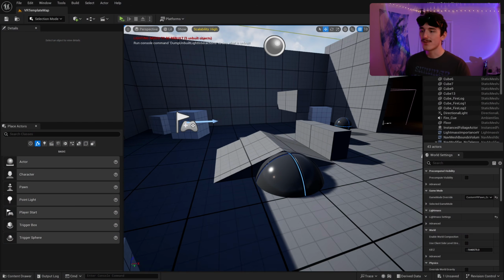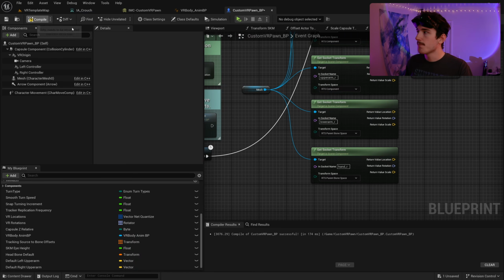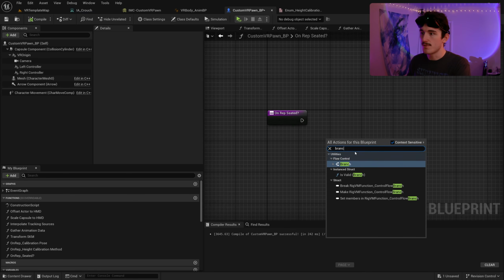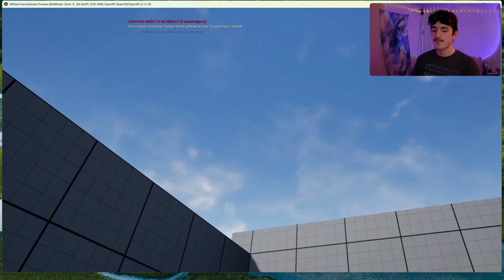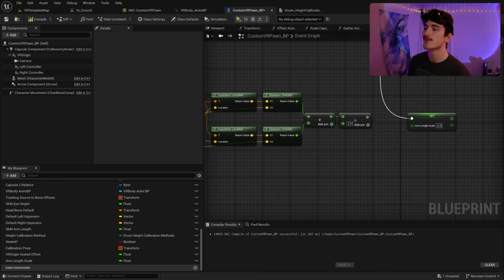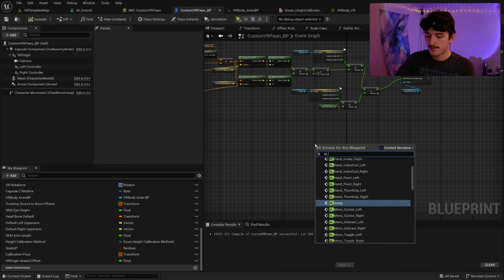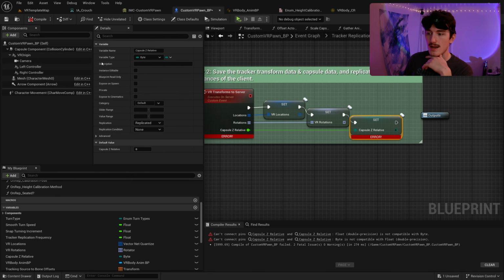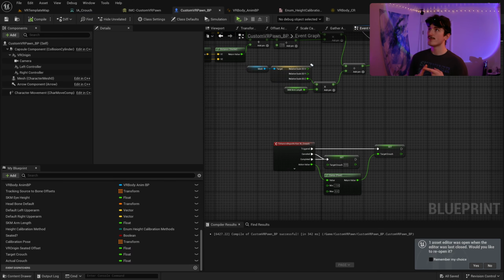VR Height & Arm Length Calibration + Seated Play in UE5! Custom VR Pawn Tutorial Series - Part 4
In this tutorial I show you how to calibrate the player's height and arm length to an avatar in UE5! I also include seated play calibration and joystick crouching. All of this is integrated into the multiplayer VR Pawn that I've been building in this series! 😄